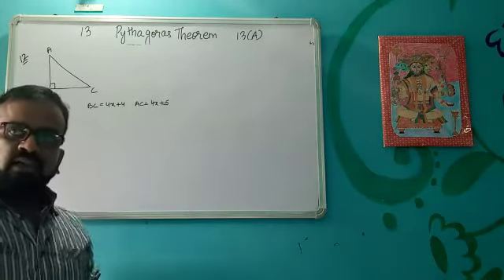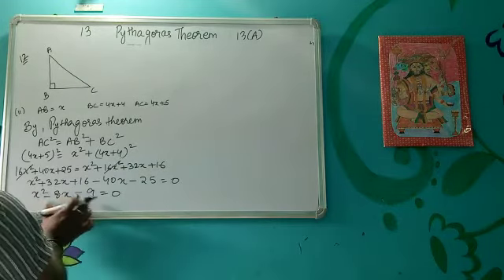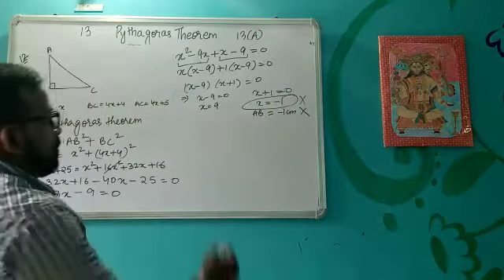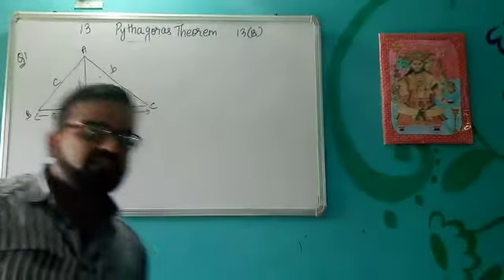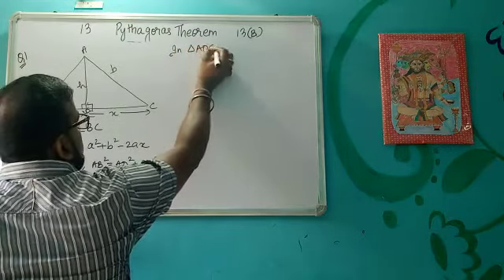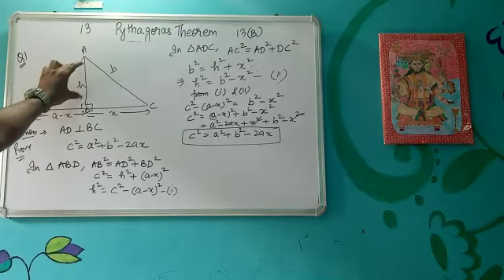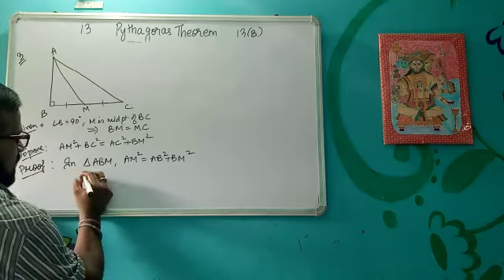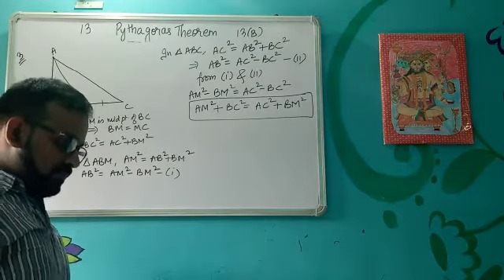CH13 PYTHAGORAS THEOREM 3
Solutions of exercise 13A